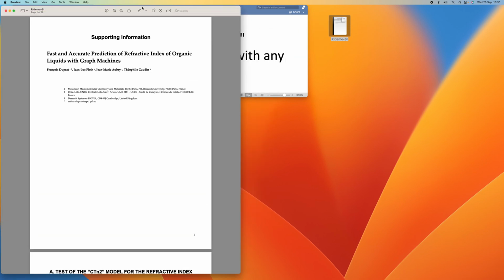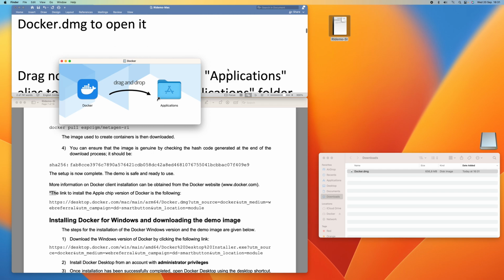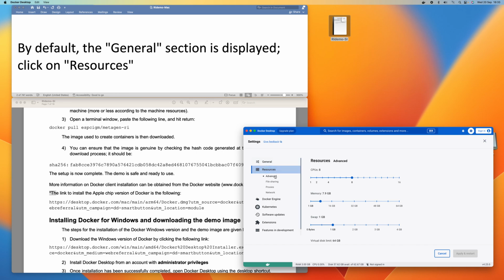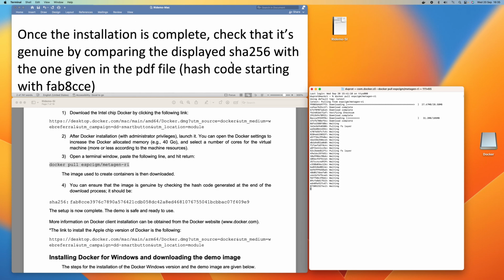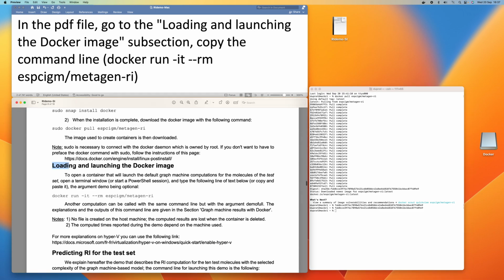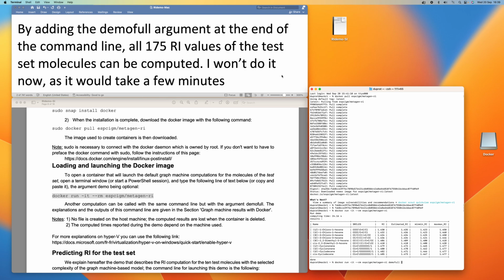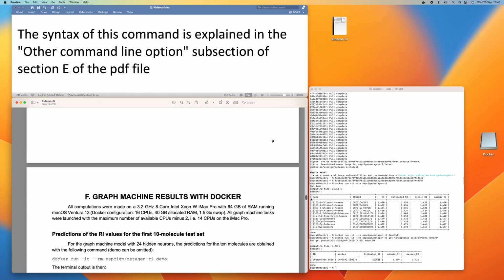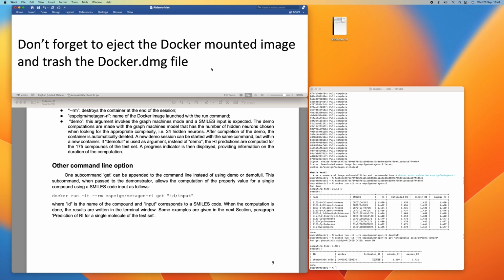Refractive index prediction with Graph Machines (MacOs Ventura) - all commands in description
From the article "Fast and Accurate Prediction of Refractive Index of Organic
Liquids with Graph Machines" to be published in "Molecules".
doi: 10.3390/molecules28196805

List of command line instructions used during the video:

LINK TO INSTALL THE INTEL VERSION OF DOCKER ON AN IMAC PRO

For an Apple chip, use the following link to download Docker

HOW TO INSTALL THE GRAPH MACHINE MODEL?
docker pull espcigm/metagen-ri

HOW TO PREDICT THE REFRACTIVE INDICES OF A LIST OF TEN MOLECULES?
docker run -it --rm espcigm/metagen-ri

HOW TO PREDICT THE REFRACTIVE INDEX OF THE LIQUID PHOSPHINIC ACID?
docker run -it --rm espcigm/metagen-ri get "phosphinic acid;O=P([H])([H])O"